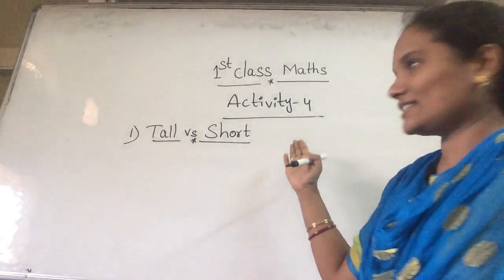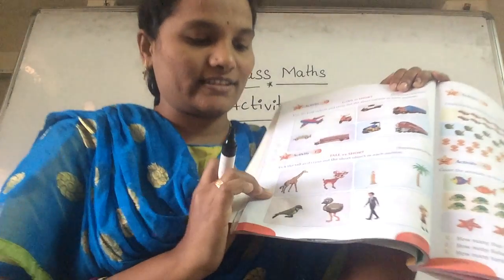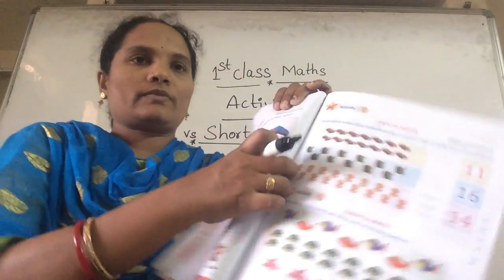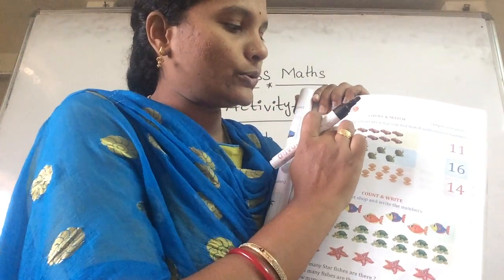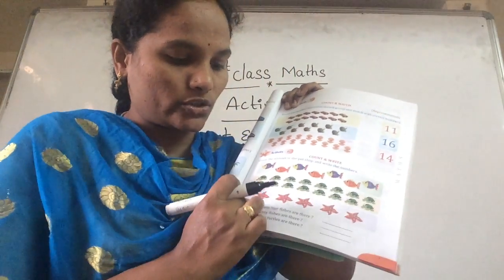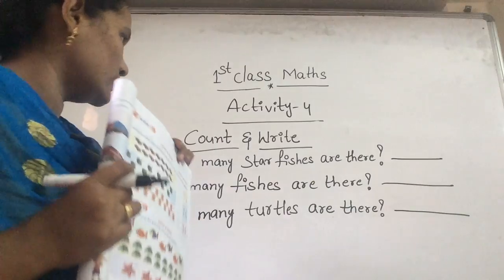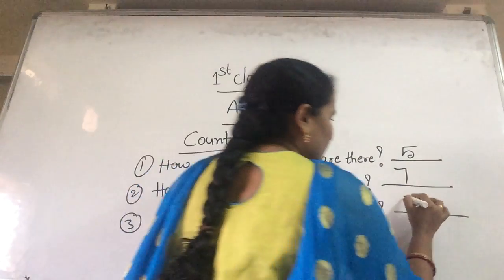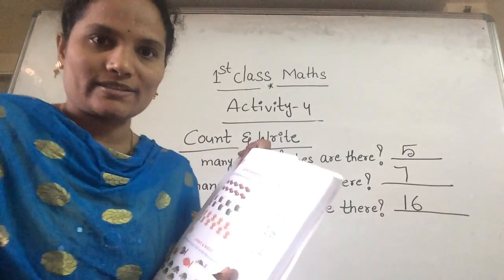1st Standard - Maths - 25/09/20